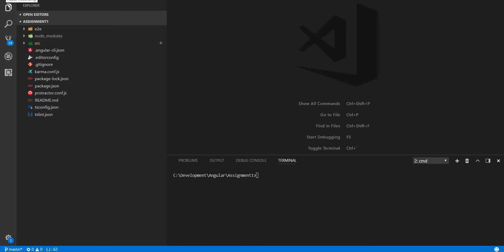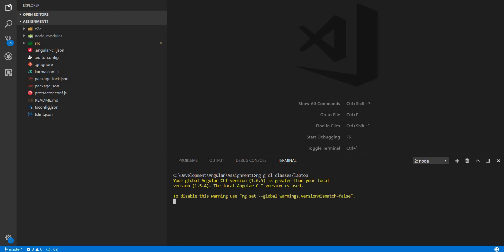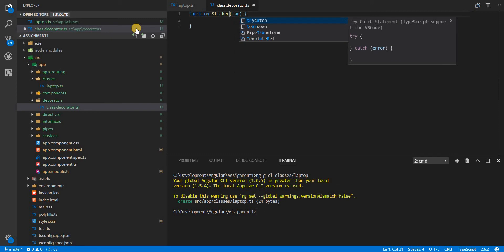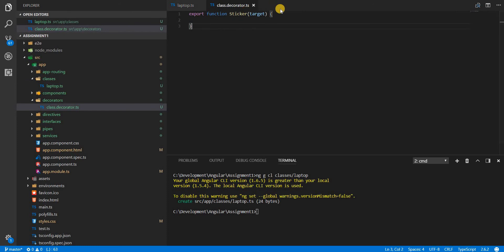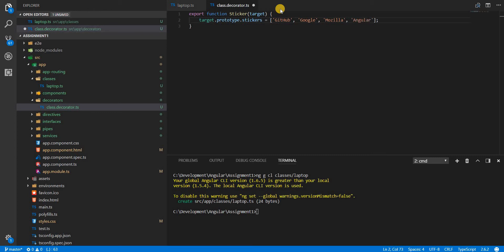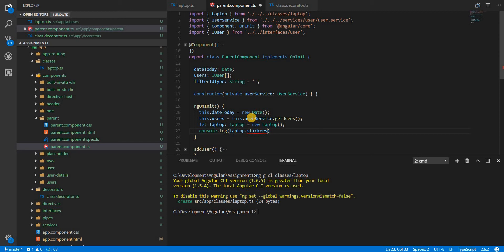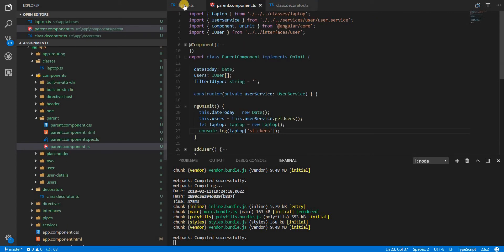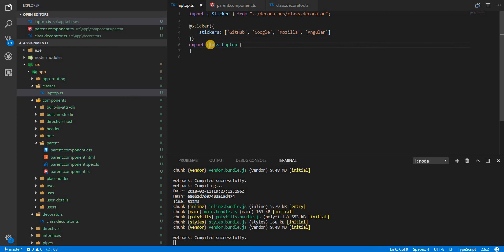Angular Training Part 5 - Creating Custom Decorators in Angular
In this video, I talk about creating custom decorators in Angular. So we first start with an example of a usercase where we might want to use decorators. And then we create one but without configuration data passed to it. And then we also create one with configuration data passed to it.